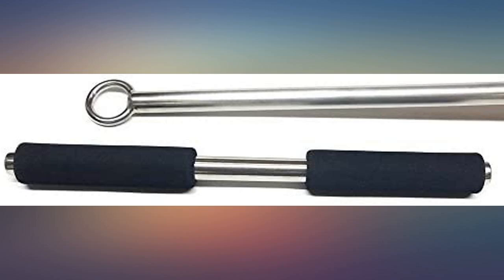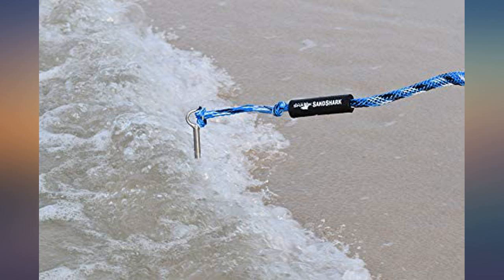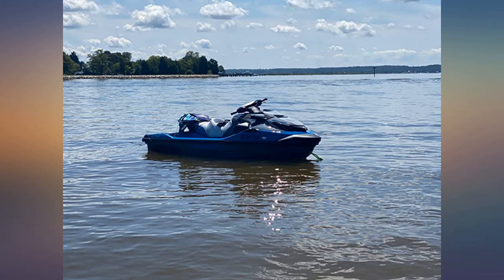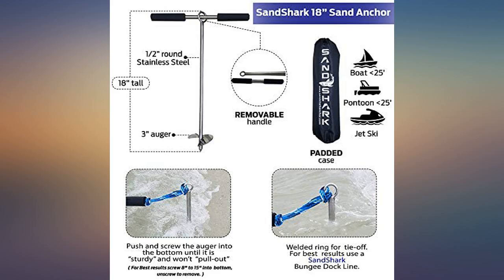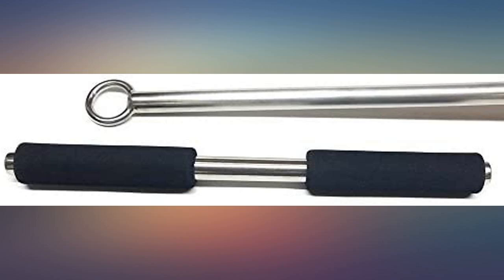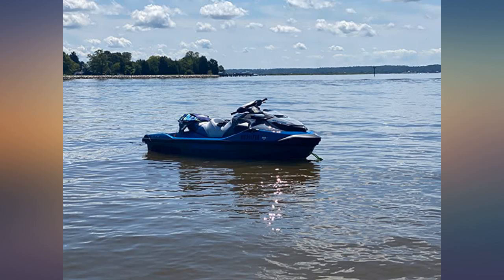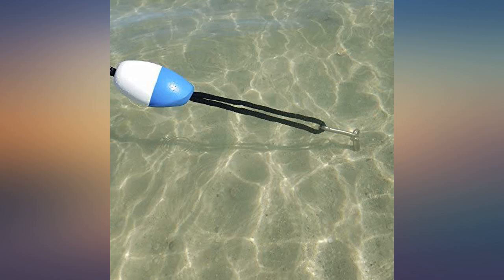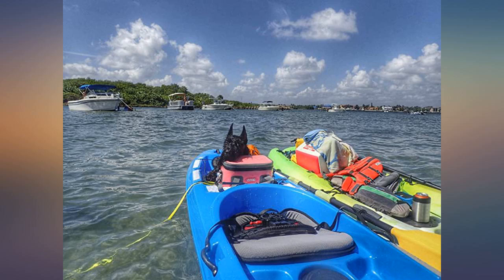SandShark Lite 18" Sand Anchor, Tested & Proven to Hold Watercraft Secure, Auger to review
Main Features:
by entering your model number.. ★ "OH NO OUR BOAT IS DRIFTING AWAY!" You'll never hear that shout again after you use a SandShark Anchor Kit. It drills down into the sand with a premium screw auger. You get a rock solid hold that simply won't let loose on its own.. ★ PREFECT FOR SHALLOW WATER, BEACH, SANDBAR- all the places you want to take your Seadoo, Boat or Pontoon. Never worry about your jetski hitting the beach, rocks, or another watercraft! Tether the waverunner off the beach in shallow water with your SandShark Anchor.. ★ DESIGN: Our quality built anchor is made of polished stainless steel with a ring to tie-off. The removable handle turns the anchor down into the sand. The foam grips provide for comfortable turning. Padded case is included to protect your storage compartment.. ★ WHY AN AUGER ANCHOR? When you screw the auger down into the sand, the hole fills with sand. Then, the water holds down the sand and creates a “suction” to prevent the anchor from “pulling-out”. This equals tremendous “HOLDING POWER” for you Yamaha or Sea Doo and gives you peace of mind and security to enjoy the hot summer days!!!. ★ 100% MONEY BACK GUARANTEE: If after you use your Lite 18" sand anchor you are not impressed with it's anchoring power, we will refund your purchase. Our world-class Sand Shark customer service wants you to be SATISFIED. There is Absolutely No Risk to you. Both the anchor and case come with our 100% satisfaction guarantee. Get yours and one for your friend TODAY!!!